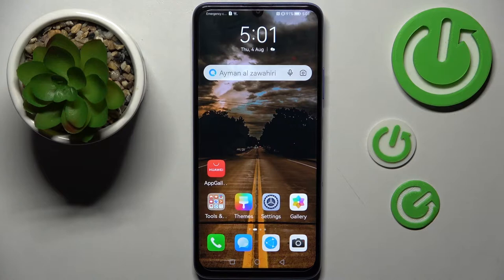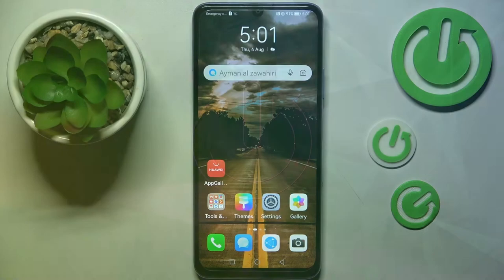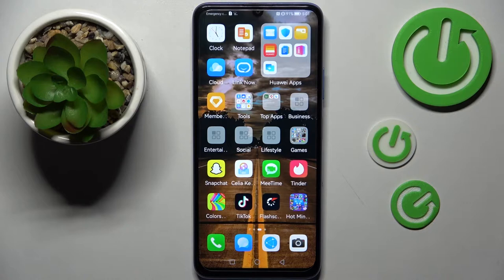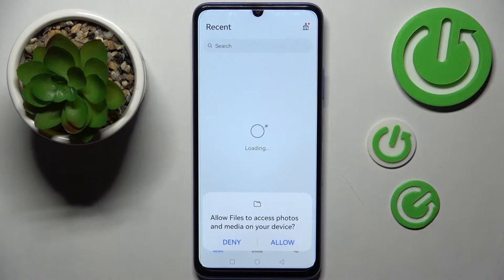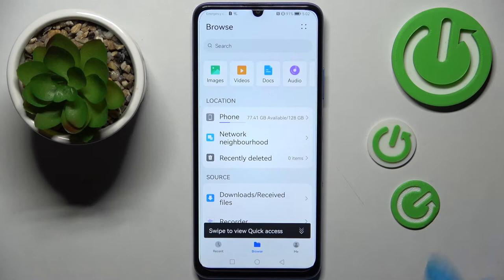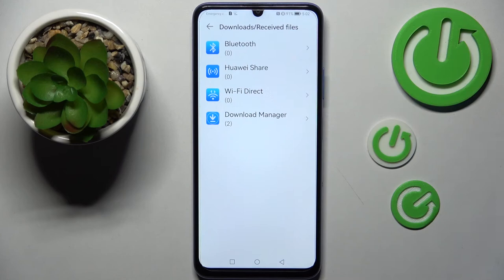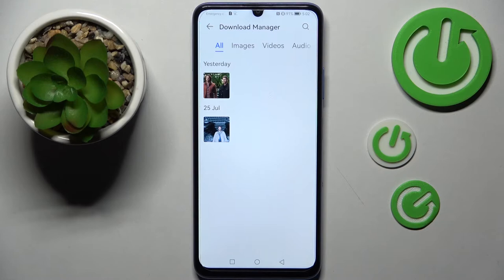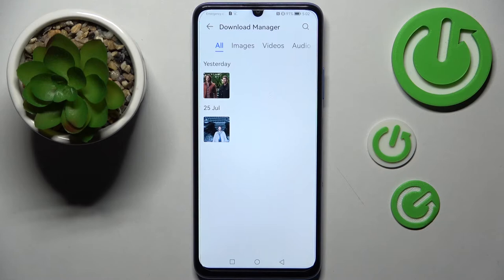HUAWEI NOVA Y70 - How To Find Downloaded Files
Check more info about HUAWEI Nova Y70:
If you want to find downloaded files on Huawei Nova Y70, this video might be essential. Simply follow our step-by-step video tutorial and learn how to locate download folder for Huawei Nova Y70. The purpose of this video, and any other found on this channel, is to help you find a solution to the problem. For more content like that Consider subscribing to our channel, liking our video, or leaving us a comment or suggestion as it show how much you appreciate the effort that we put into making this, as it greatly helps us with making future guides tailored to your needs. Cheers!

How to get download folder on HUAWEI Nova Y70 ?
Download Folder HUAWEI Nova Y70 ?
Where are downloaded pictures on HUAWEI Nova Y70 ?
How to find download images on HUAWEI Nova Y70 ?